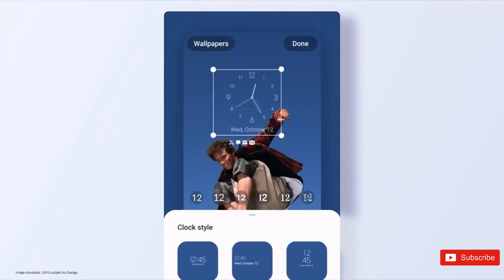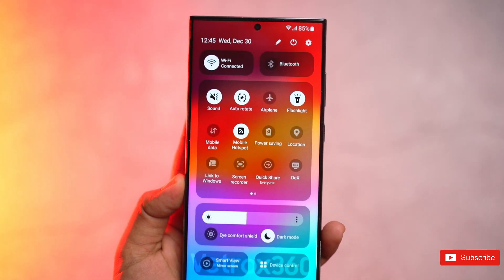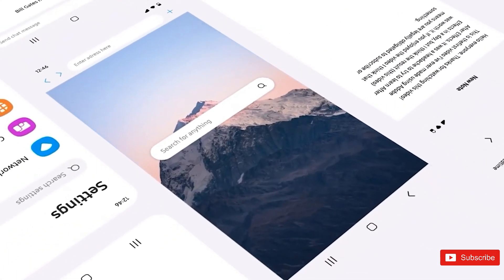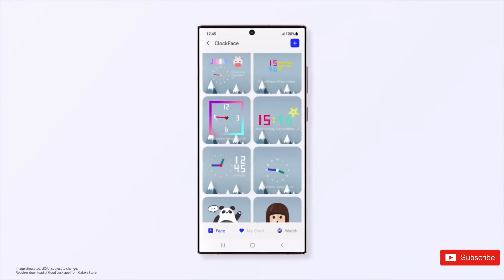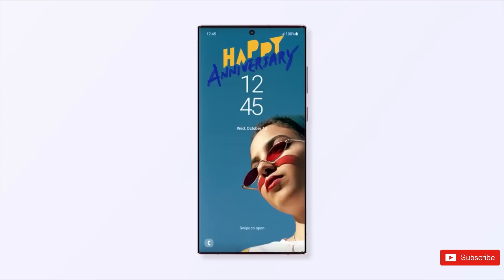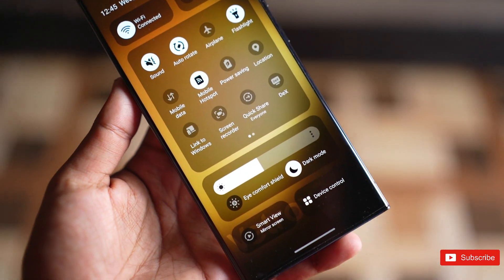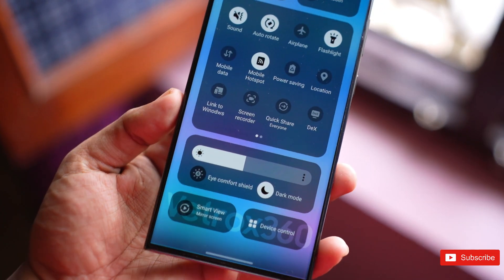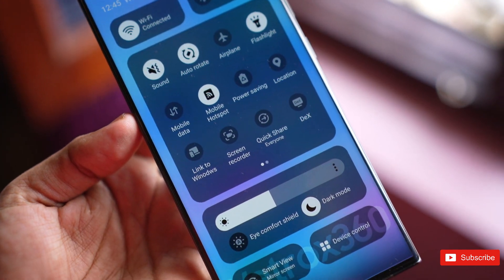Samsung ONE UI 6 0 Android 14 - FIRST LOOK 😍😍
Galaxy S23 One UI 6.0 (Android 14) beta program starts now. The most exciting moment for Galaxy S23, Galaxy S23+, and Galaxy S23 Ultra owners yet has arrived: Samsung has finally started the One UI 6.0 beta program for its latest non-folding flagship lineup. Those interested (and living in markets where the beta program is available) can take part in the program to test the Android 14-based One UI 6.0 update ahead of the public rollout of the finished version of the new software.